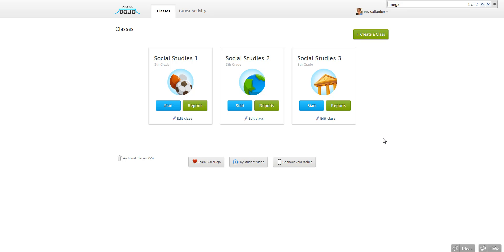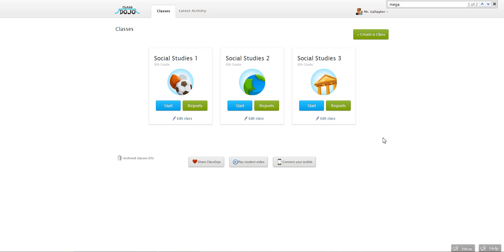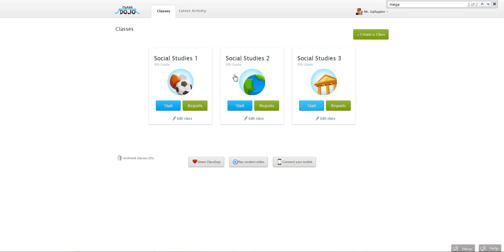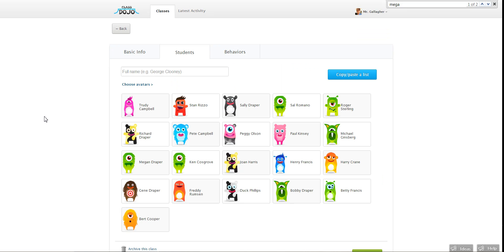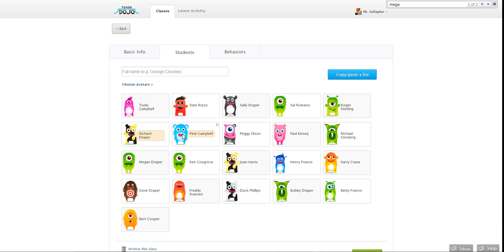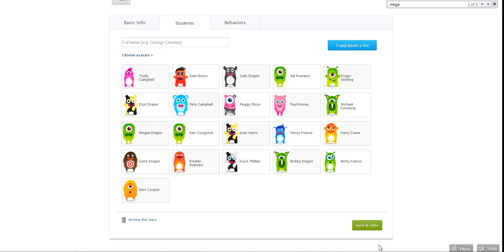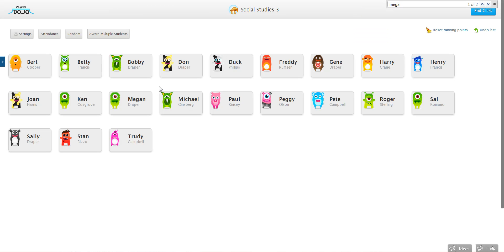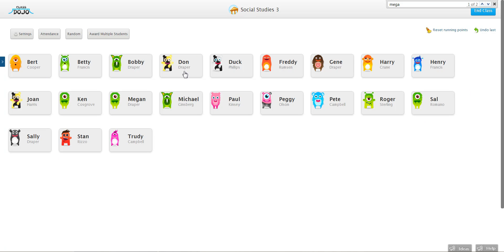How to Edit a Student Name in ClassDojo